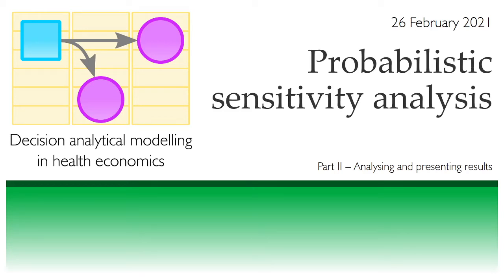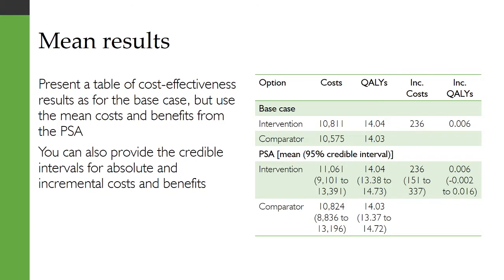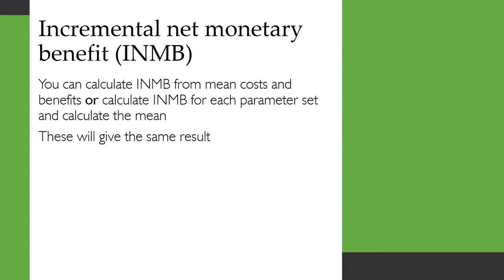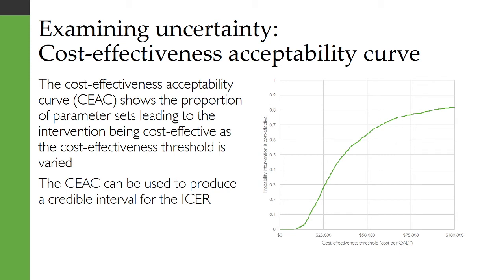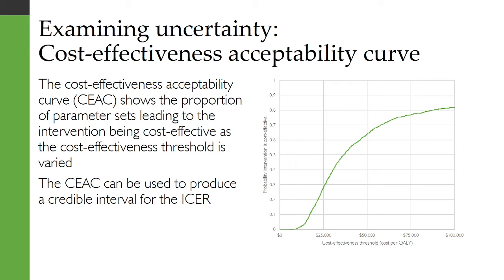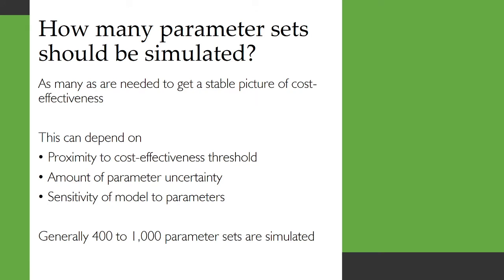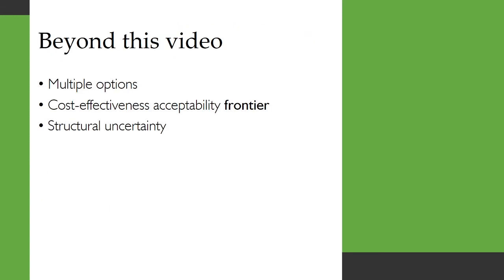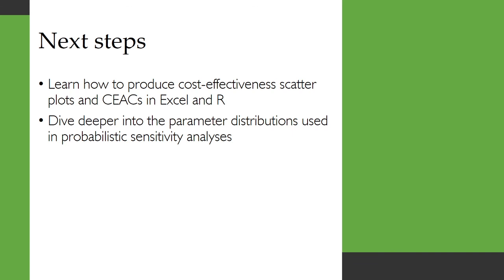Probabilistic sensitivity analysis (PSA) - Part II (Analysing and presenting results)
After we've sampled our parameter sets and produced results for each, what do we do with them? Learn how to analyse and graphically present the results of probabilistic sensitivity analysis with the cost-effectiveness scatter plot and the cost-effectiveness acceptability curve (CEAC).